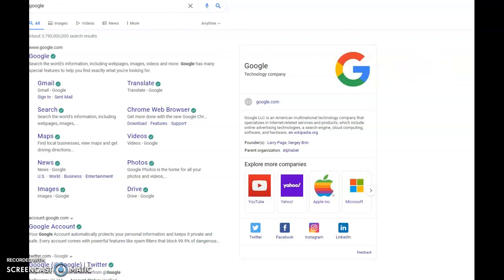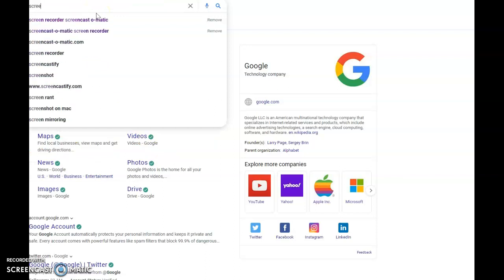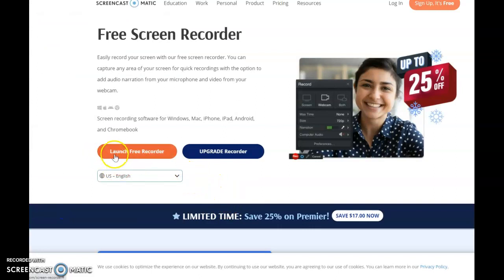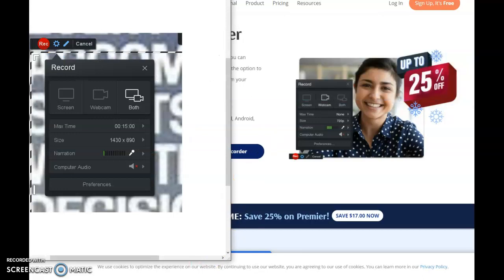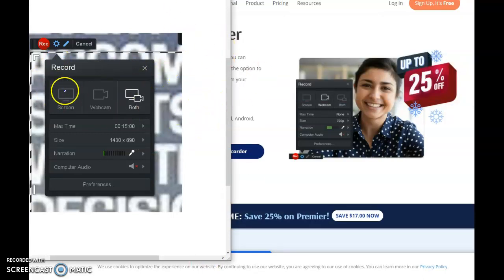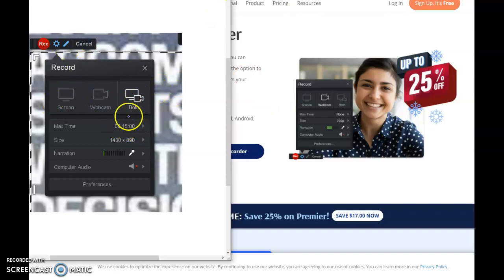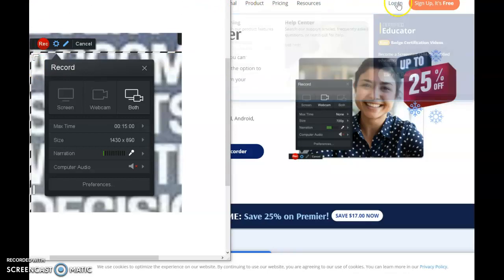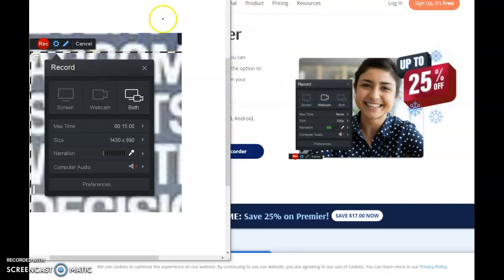Record your first video using free screen recorder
How to record screen using free screen recorder